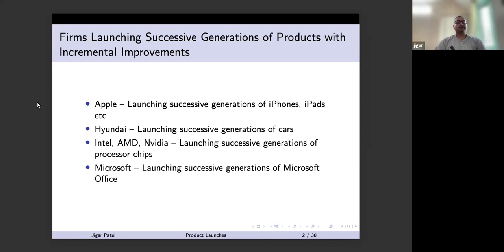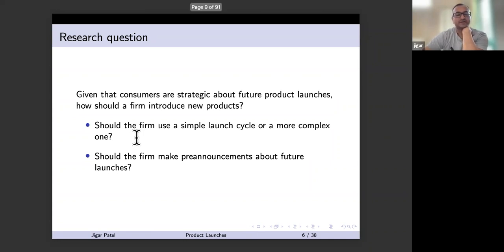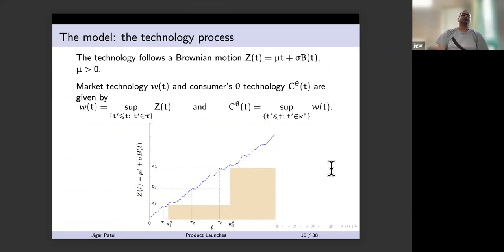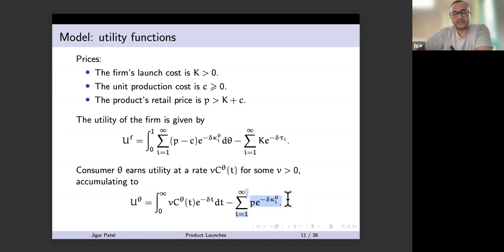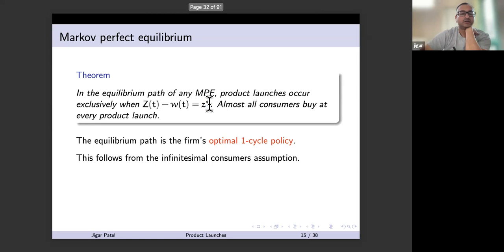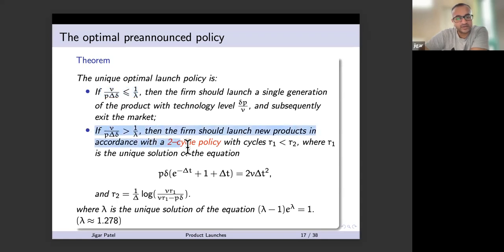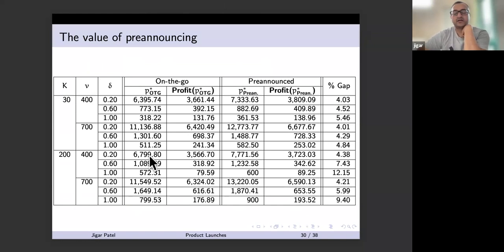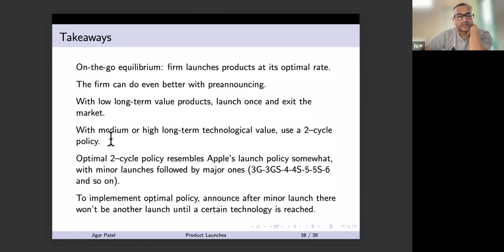Colloquium : Optimal product launches by a firm- Innovation Management perspective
Title :  Optimal product launches by a firm- Innovation Management perspective

Speaker: Jigar Patel, Miami Herbert Business School, University of Miami, Florida.

Abstract:
A technology firm launches newer generations of a given product over time. At any moment, the firm decides whether to release a new version of the product that captures the current technology level at the expense of a fixed launch cost. Consumers are forward-looking and purchase newer models only when it maximizes their own future discounted surpluses. We start by assuming that consumers have a common valuation for the product and consider two product launch settings. In the first setting, the firm does not announce future release technologies and the equilibrium of the game is to release new versions cyclically with a constant level of technology improvement that is optimal for the firm. In the second setting, the firm is able to precommit to a schedule of technology releases and the optimal policy generally consists of alternating minor and major technology launch cycles. We verify that the difference in profits between the commitment and no-commitment scenarios can be significant, varying from 4% to 12%. Finally, we generalize our model to allow for multiple customer classes with different valuations for the product, demonstrating how to compute equilibria in this case and numerically deriving insights for different market compositions.

NOTE: This work is from the research paper “Optimizing Product Launchesin the Presence of Strategic Consumers“ published in Management Science, the paper has won the 2021 Best paper award from the INFORMS-Technology Innovation Management and Entrepreneurship Society (TIMES)